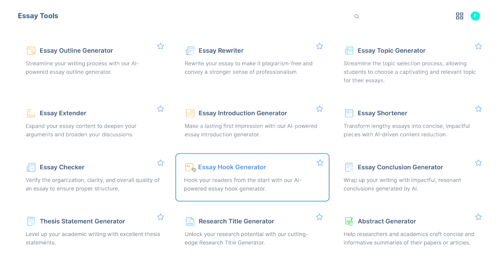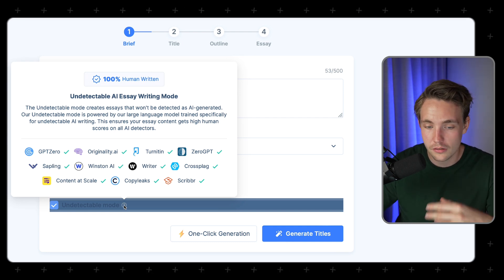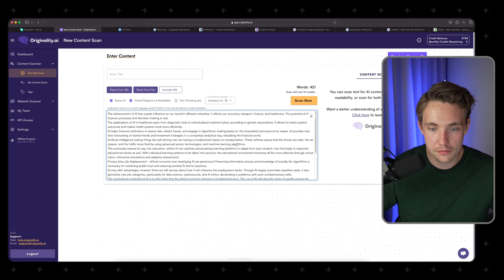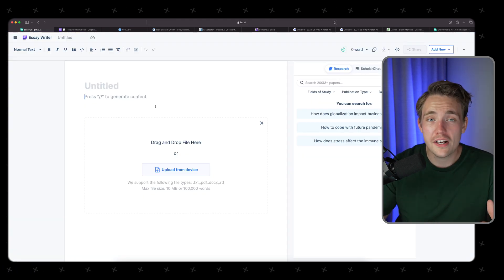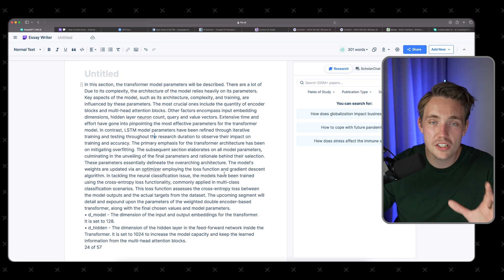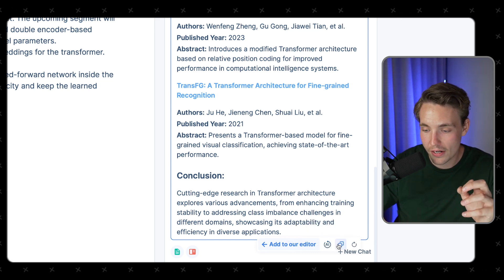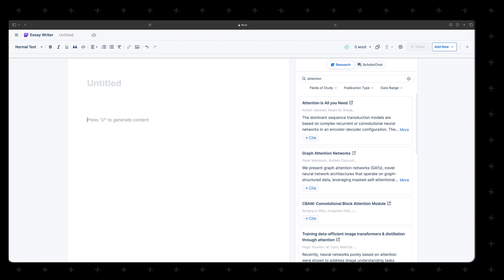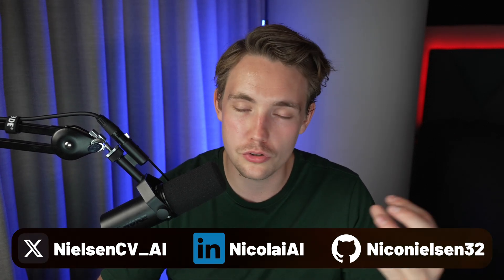How to Generate Undetectable AI Essays and Papers with HIX EssayGPT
Are you struggling with academic writing or in need of fresh ideas for your essays? Look no further! 😮 With HIX EssayGPT, you can now create plagiarism-free essays in a matter of minutes without leaving any trace of AI involvement! 📚✍️ Say goodbye to the fear of being caught for plagiarism! 👋

In this tutorial, we will guide you through the step-by-step process of generating undetectable, high-quality essays. 📝✨ We will teach you how to utilize the HIX EssayGPT features to optimize your writing and make it virtually indistinguishable from human-written content. 🎯💯

Join us as we explore the vast potential of HIX EssayGPT. Discover how our cutting-edge technology leverages artificial intelligence to provide accurate, well-structured, and intelligently crafted essays on any topic. 🌐🔍

Timestamps:
00:00 Introduction
00:29 EssayGPT
01:09 Generator tool for Essays
03:33 AI Detectors
05:27 Writer tool for Research Papers
07:31 ScholarChat for Citations
09:33 Humanize text
10:10 Research tool for Citations
11:10 Tool Overview